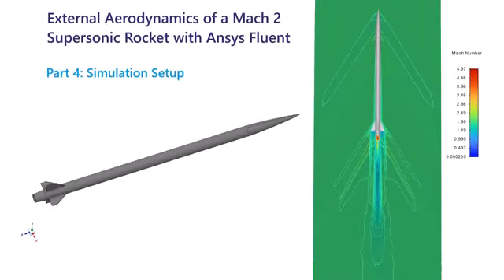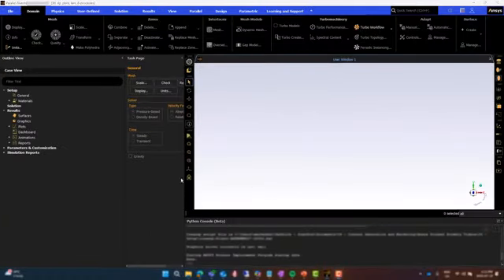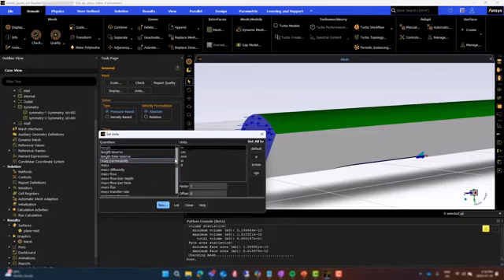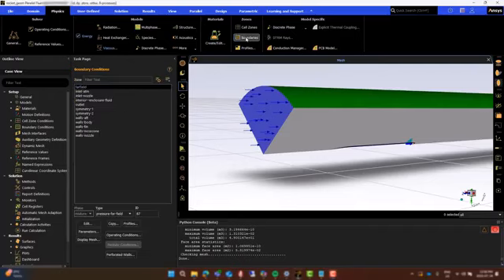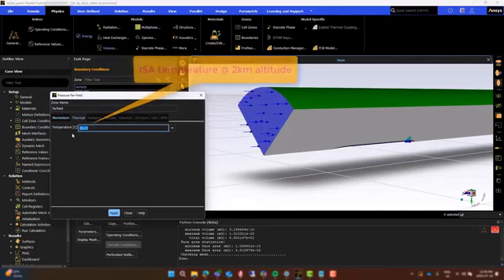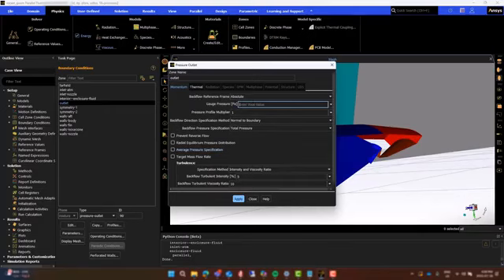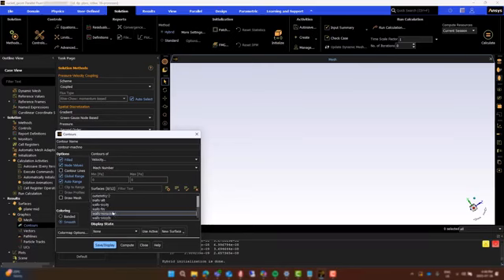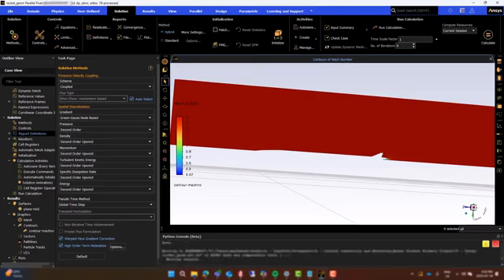Simülasyon Kurulumu – Ders 4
Bu videoda, simülasyonun nasıl kurulacağını adım adım inceleyeceğiz. Bu süreç şu aşamaları kapsamaktadır:

Fizik modellerinin seçilmesi

Sınır koşullarının (boundary conditions) atanması

Çözüm yöntemlerinin (solution methods) yapılandırılması

Bu derste ele alınan temel konular şunlardır:

Enerji denkleminin aktif hale getirilmesi

K-omega SST türbülans modelinin kullanılması

Sıkıştırılabilir akış özelliklerinin tanımlanması

Farfield, nozzle inlet ve duvarlar için uygun sınır koşullarının belirlenmesi

Ayrıca şu konular da ele alınacaktır:

Çözümün başlatılması (initialization)

Sürükleme kuvveti (drag force) ve Mach sayısı gibi önemli çıktılarının izlenmesi

Simülasyonun çözüm için hazırlanması